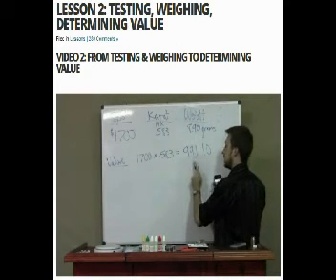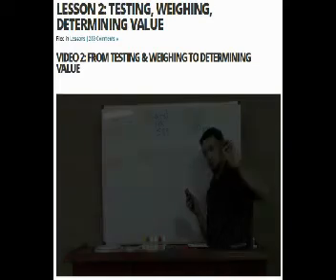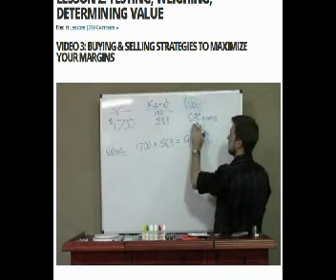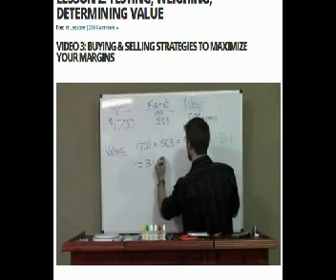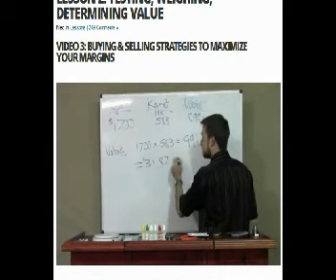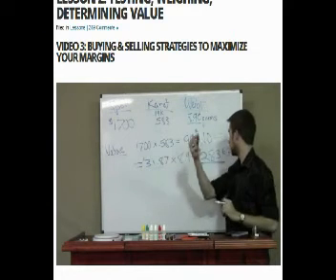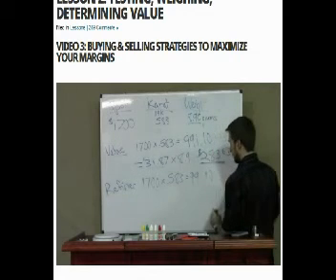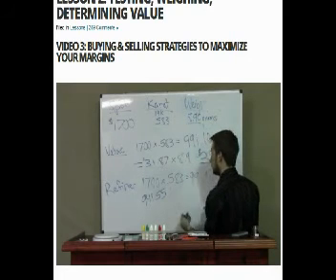Gold Testing Vid2 part4